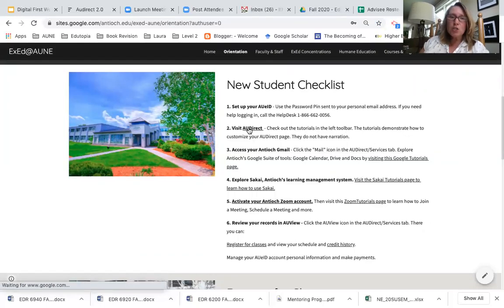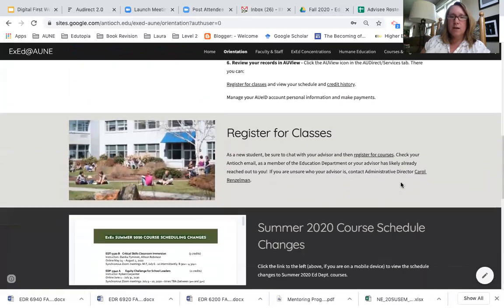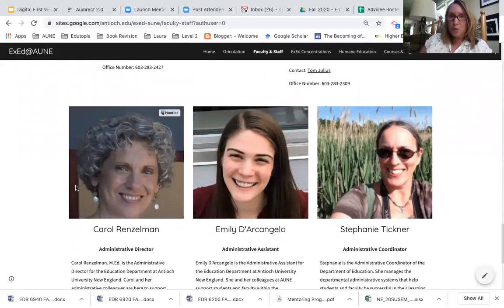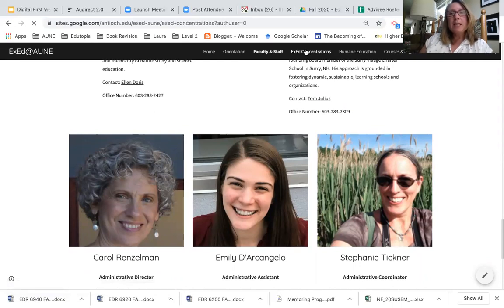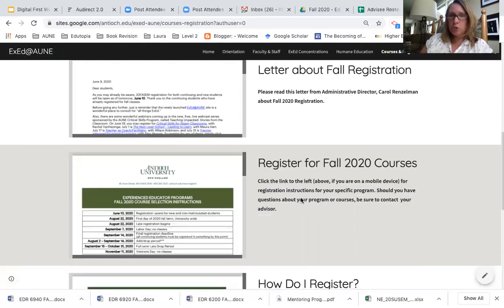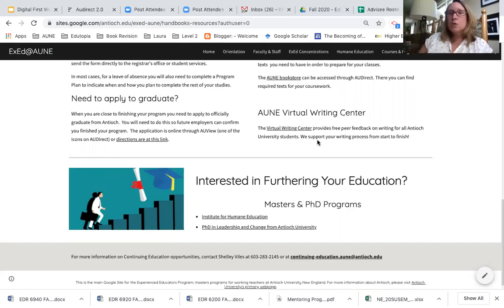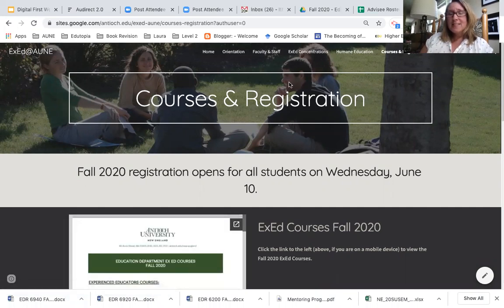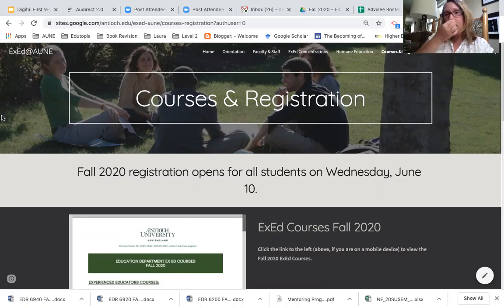Welcome to AUNE